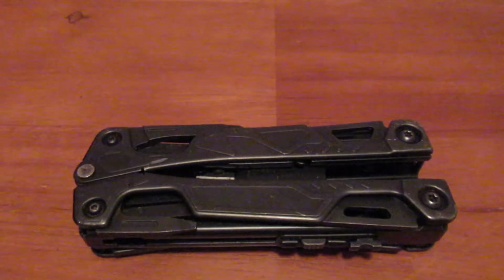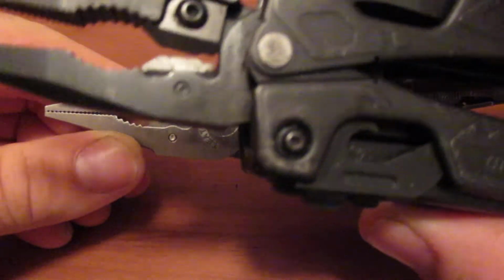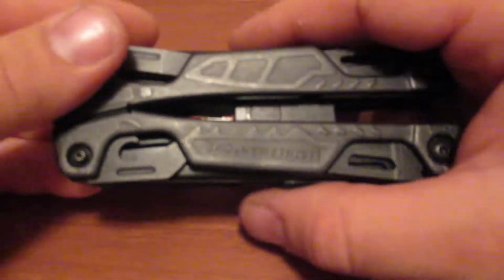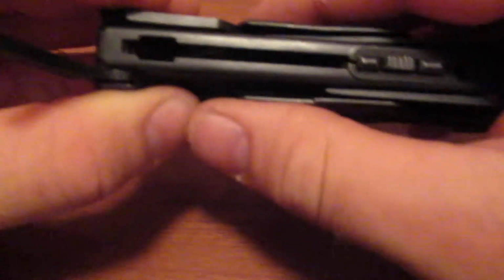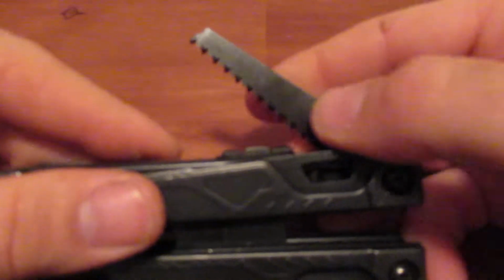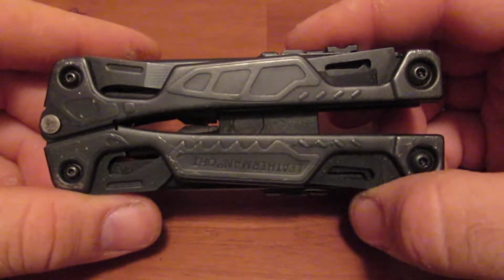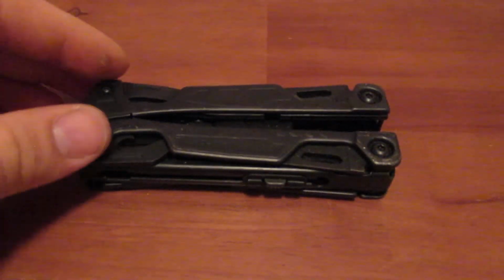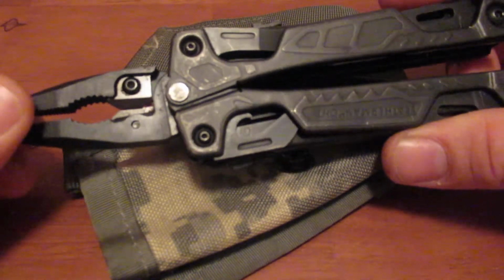OHT Leatherman-A Unique Multitool with A Touch Of Class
OHT Leatherman Multitool- A Touch Of Class